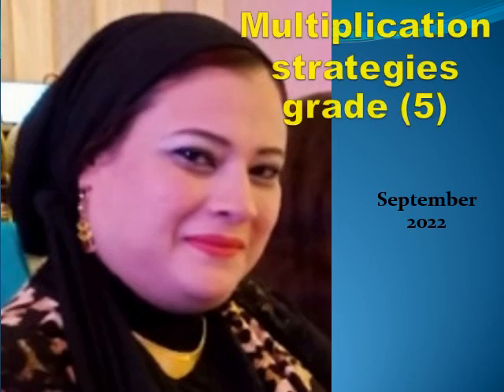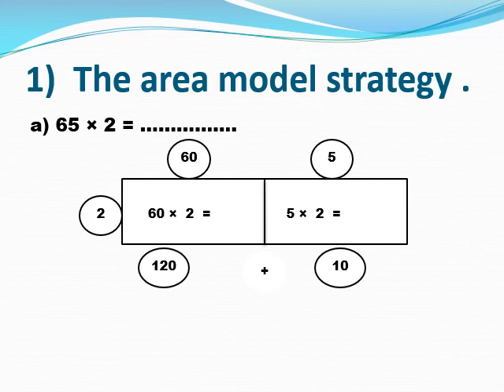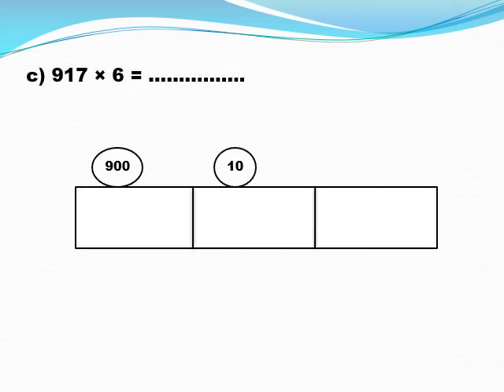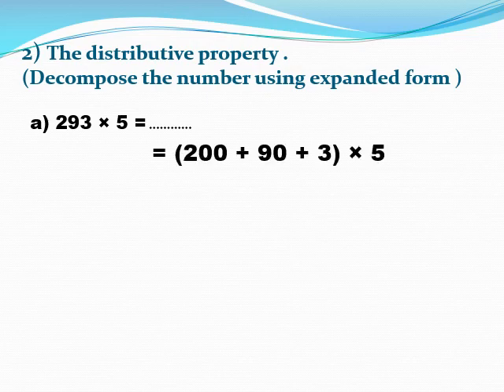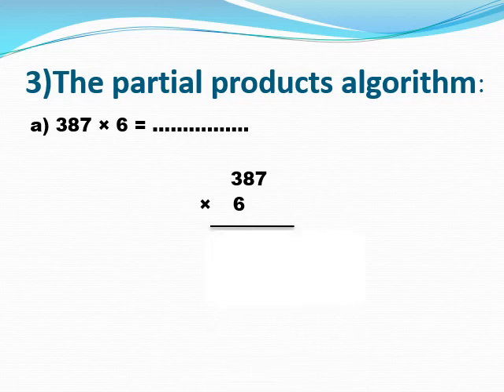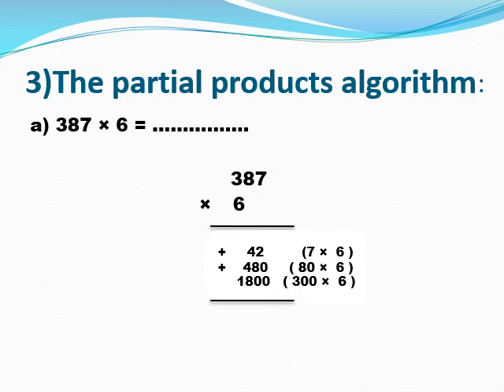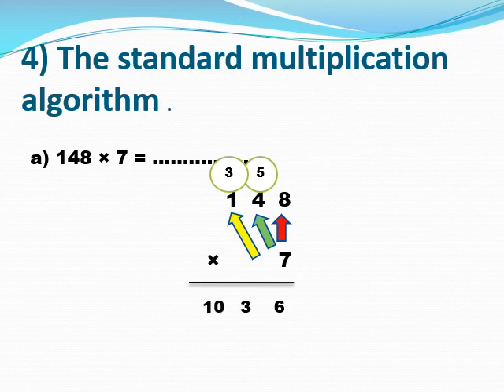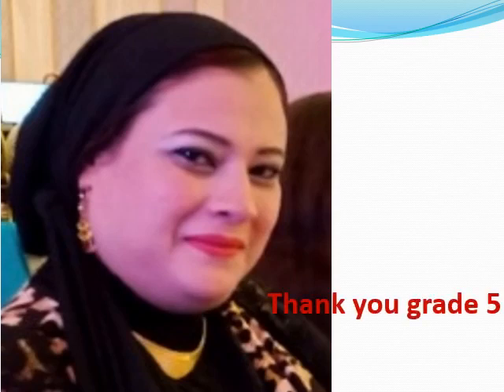multiplicatio primary 5